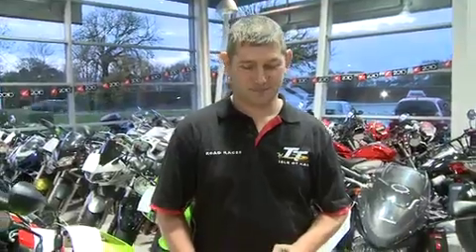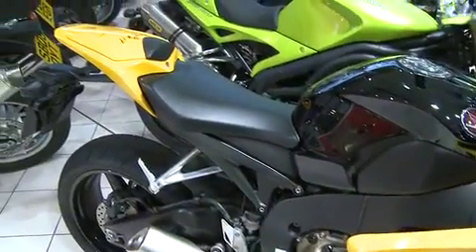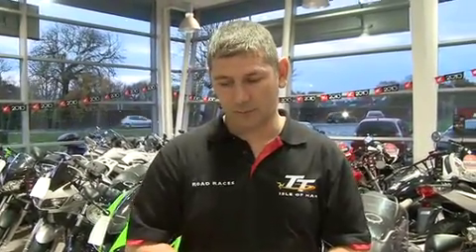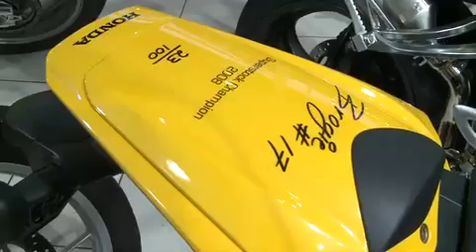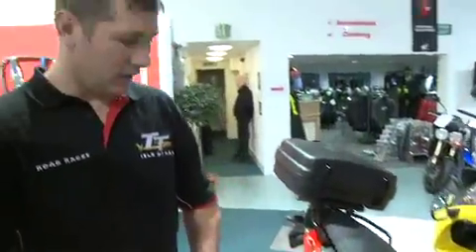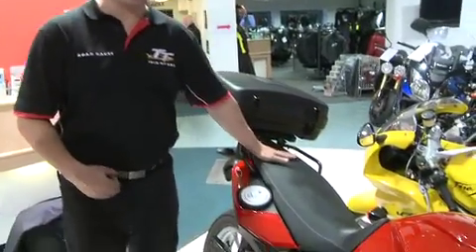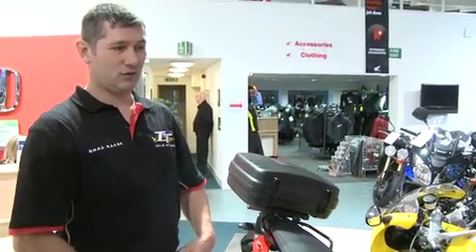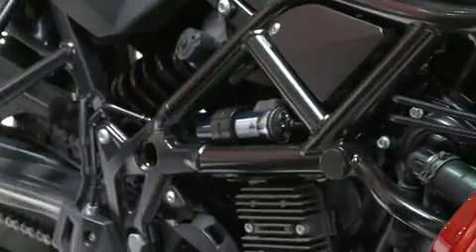Phoenix Grangemouth - CBR Fireblade & BMW Motorcyle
- John McLain of Phoenix Honda Grangemouth, takes us through the features of the CBR Fireblade and talks to us about winter motorcycles